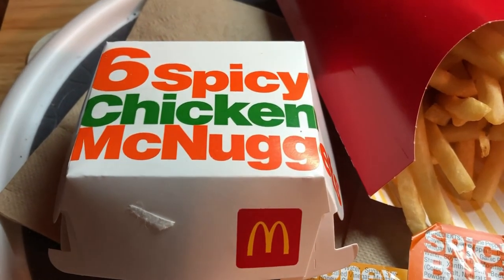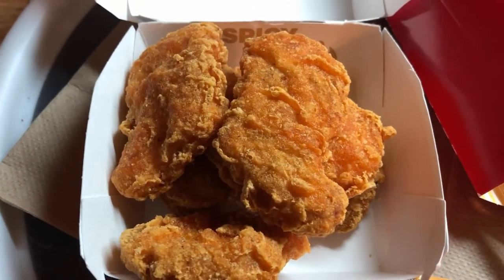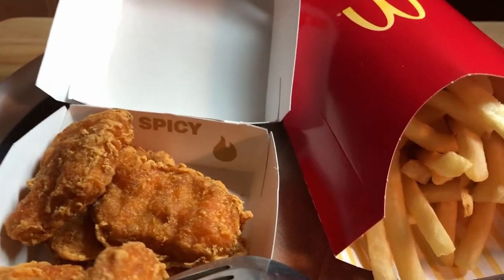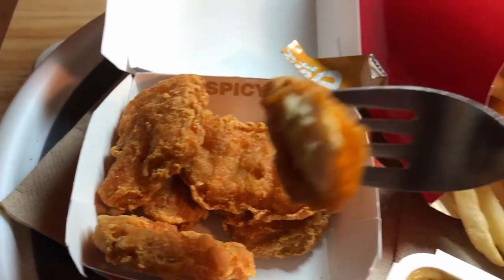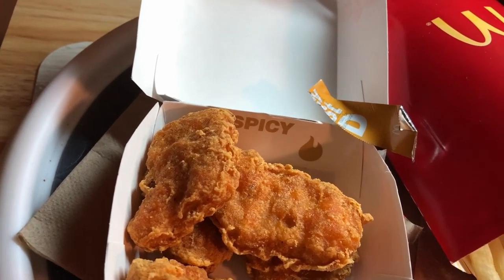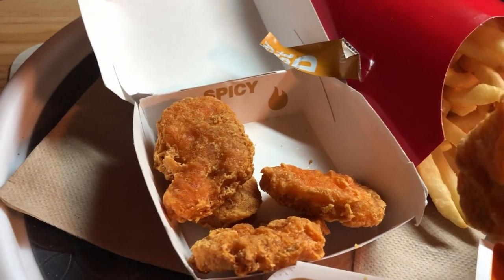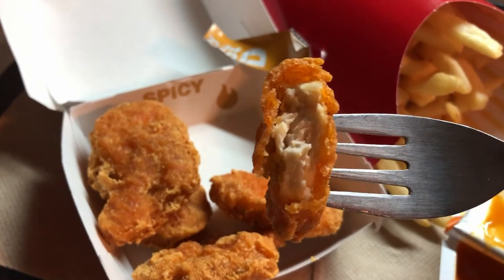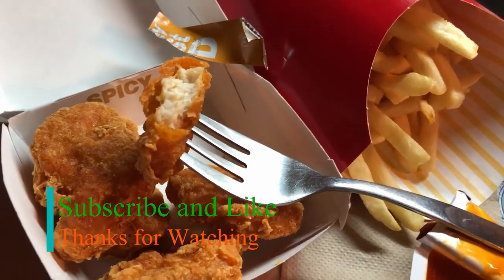Mc Donald's Spicy McNugget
A exclusive spicy review on Mc Donald's new twist on Chicken McNuggets.